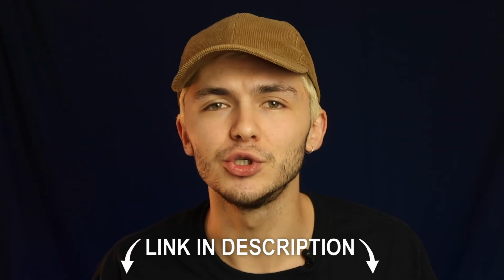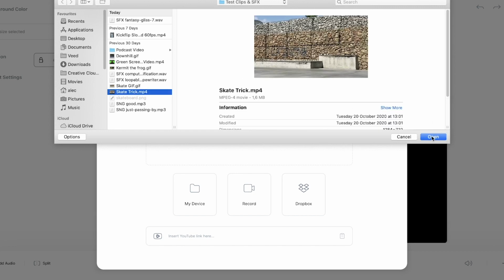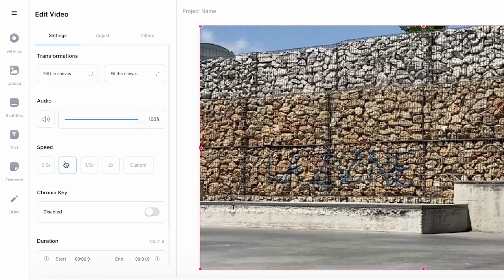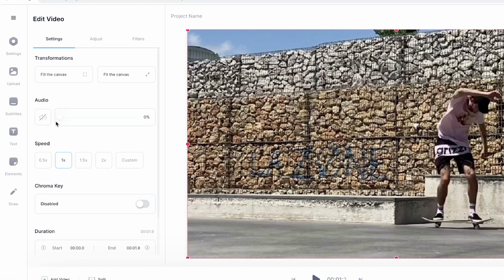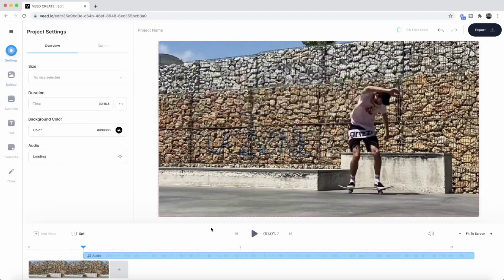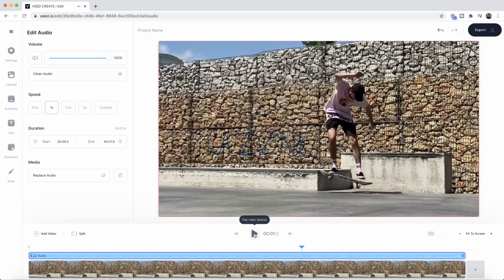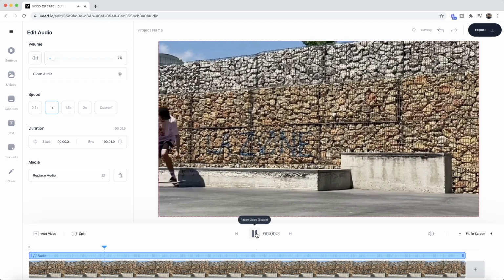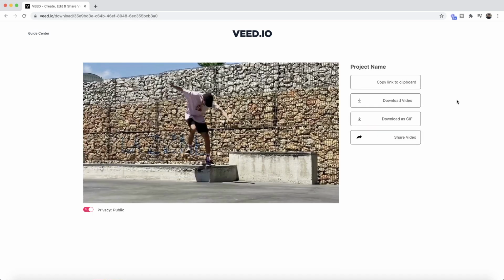How to Replace Audio in Video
In this video, you'll learn how to replace audio in a video using an online video editor called Veed.

00:00 Intro
00:26 Getting started with Veed
00:50 How to replace audio
01:11 How to add audio to your video
02:08 How to download your video with its new audio

If you've ever had a video with an audio track that you don't like, you can replace the audio with a new audio track such as a voice-over or some music.

With Veed, you can replace the audio of your video without having to download any software. Edit your video's audio straight from within your browser.

Good luck!

Alec & VEED.IO